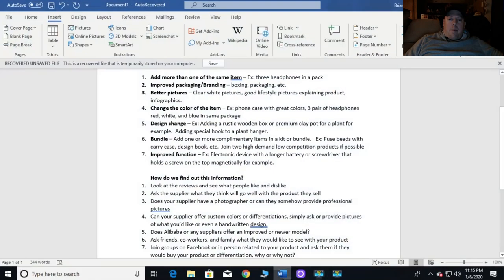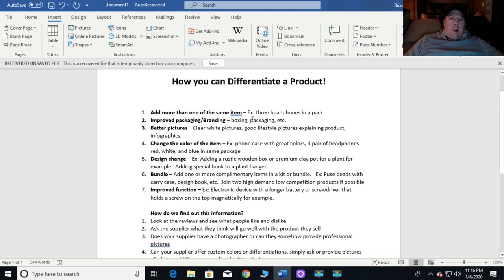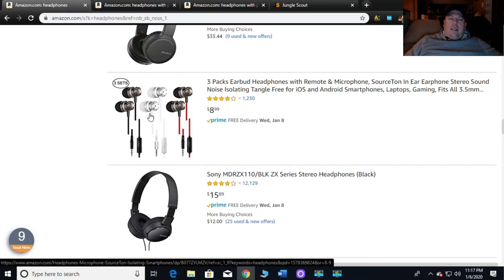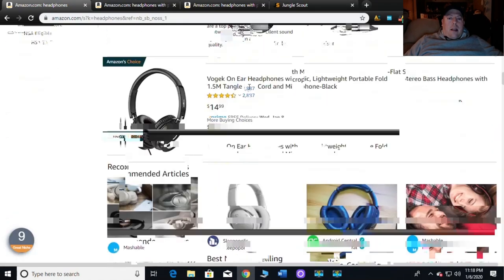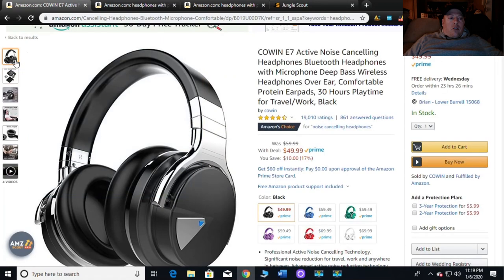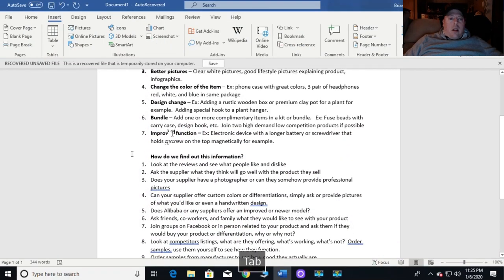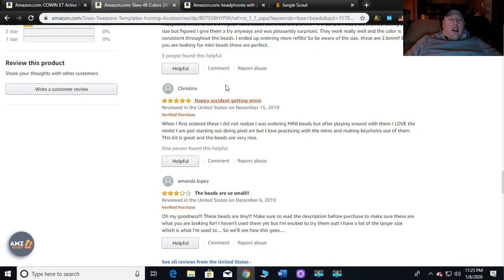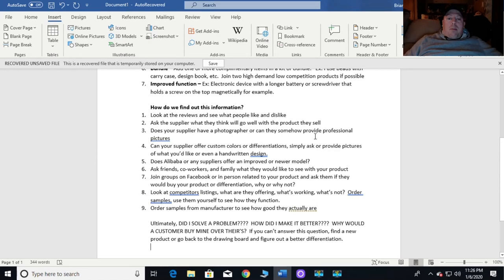15 for 15 - Episode 2 - How I Differentiate an Amazon FBA Product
I talk about how to differentiate an amazon product.  What should you look for and how do you do it using Alibaba and other methods.